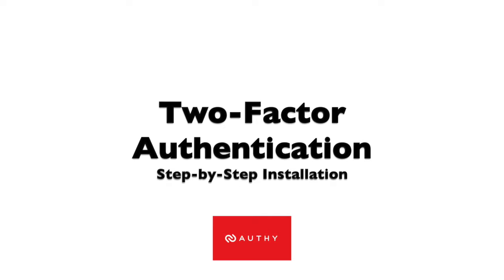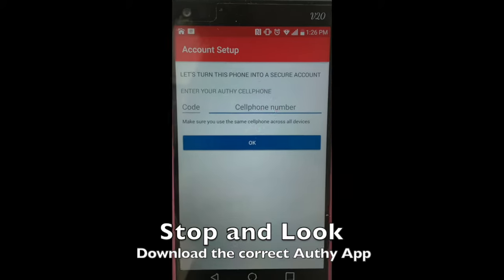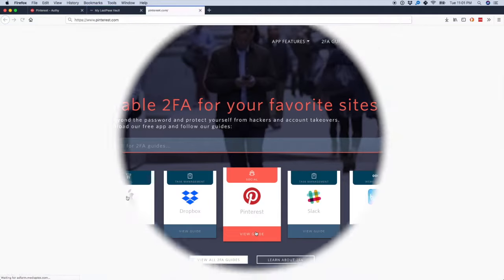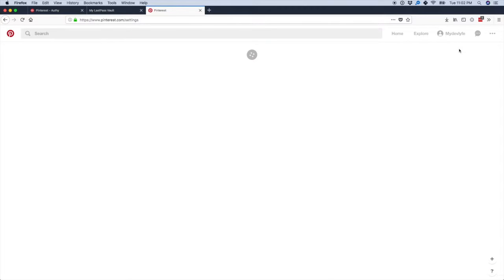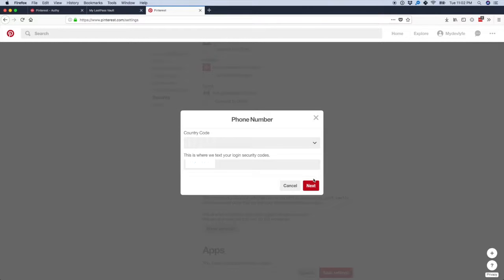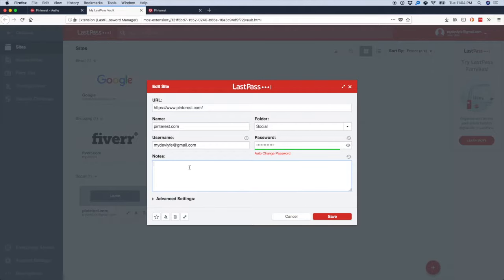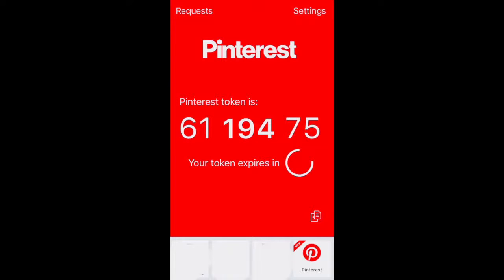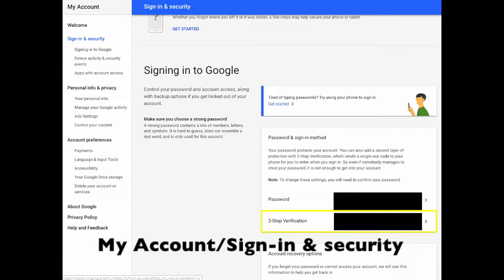How to use Two-Factor Authentication with Authy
Authy.com

Fake Bank Account Number Pictures Image
Photo credit: Blogspot.com